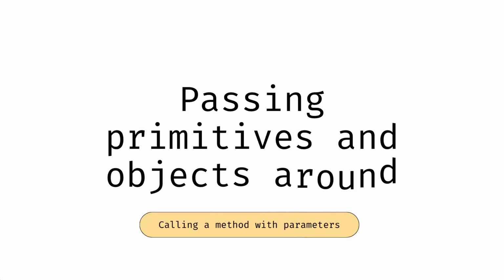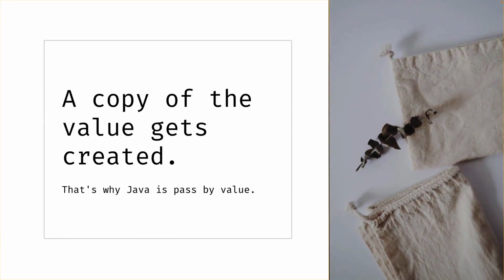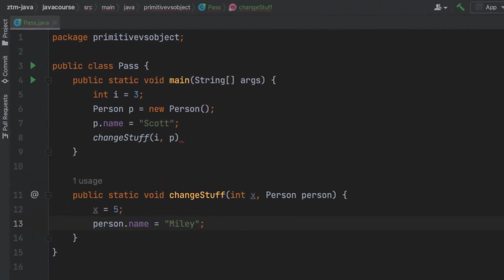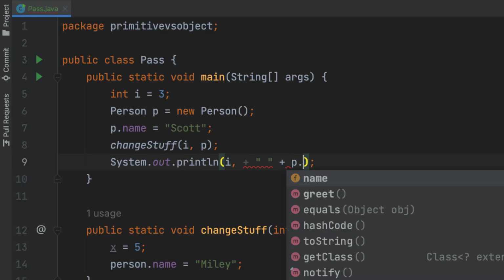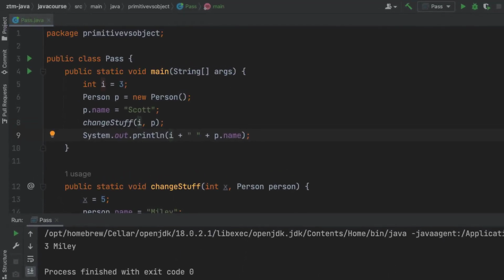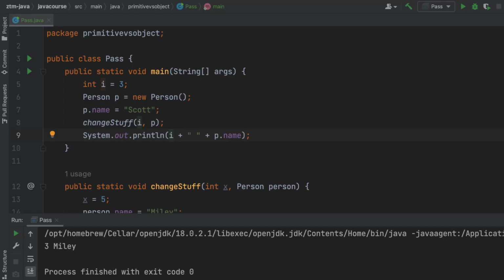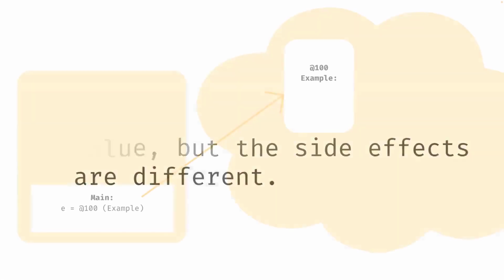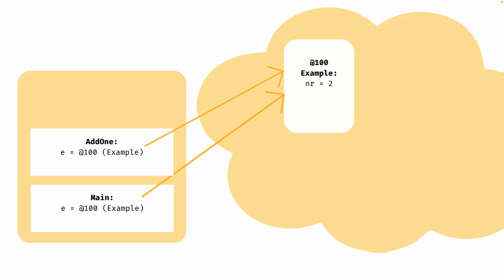Complete Java Programming Tutorial By Krishna Apps Part 28